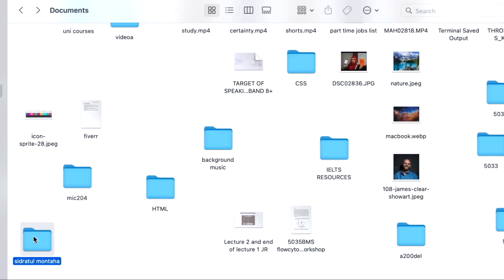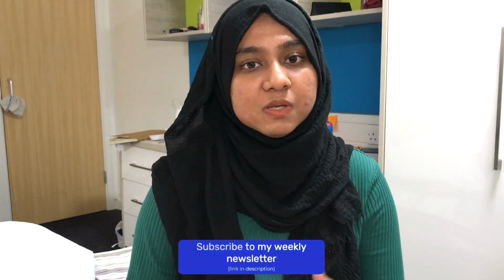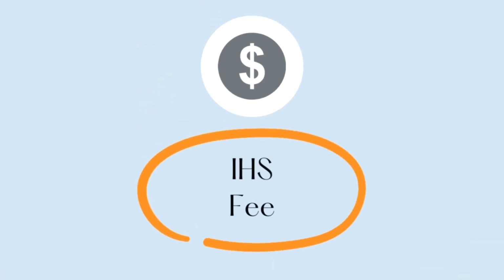How to get admission in the UK universities-The complete guide|Sidratul Montaha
📕Join me on study drive and earn money uploading your notes

Hiya friends, this video is a complete guide to getting admission in abroad or UK universities, specifically. This video contains all the necessities that will be needed before you apply to any university and what you have to do after you receive an offer letter. Starting from selecting uni, and sending applications to the visa application.

ROSVANEE retinol serum
Argan hair oil
Premium Turkish coffee pot
Prayer mat
Timestamps:
01:23- shape your career model
02:32- choosing the university
03:50- scholarships
04:32- agencies/alone applying
06:03- start collecting documents
08:20- ready for exams
09:21- IELTS or any other exams
10:43- statement of purpose (SOP)
12:26- bank statement
15:09- CAS interview
16:34- TB test
18:30- Accommodation
19:20- IHS fee
19:43- visa application
21:06- university tuition fees
22:15- checking email every day